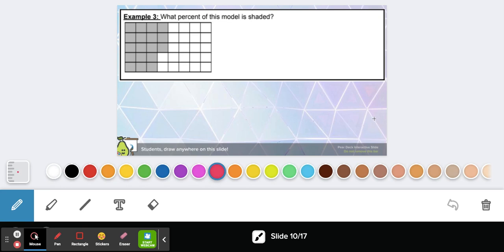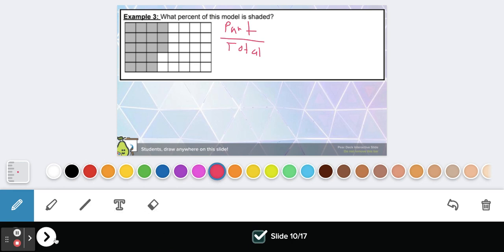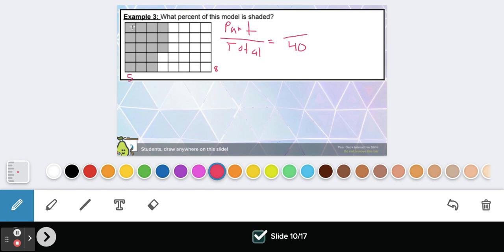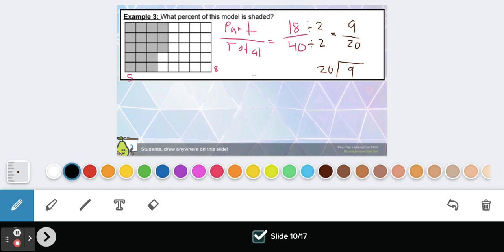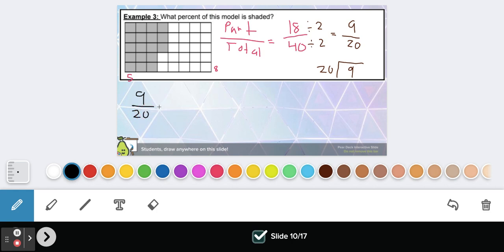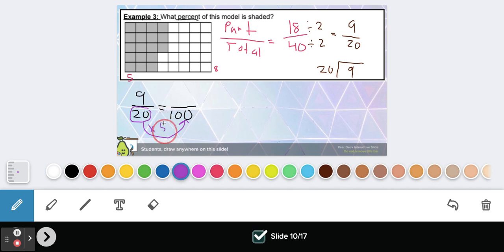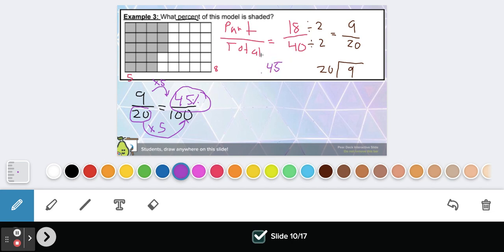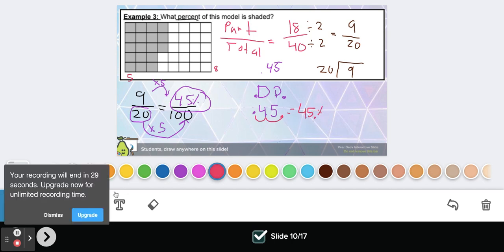Percent Models Example 3